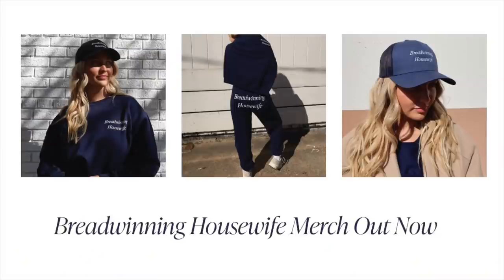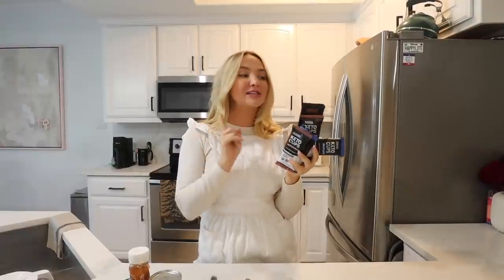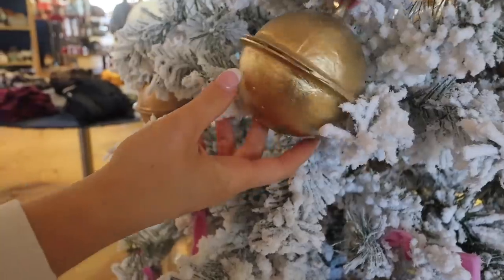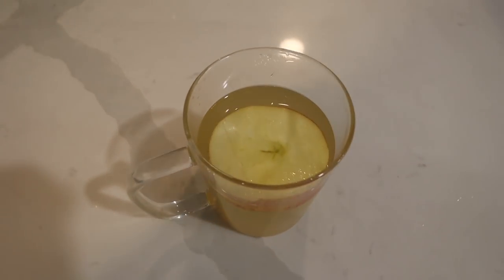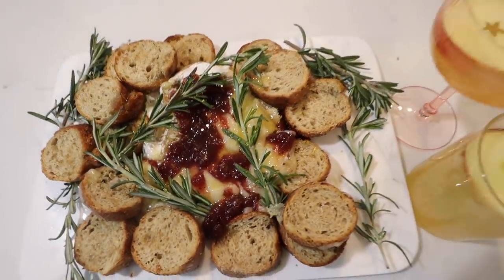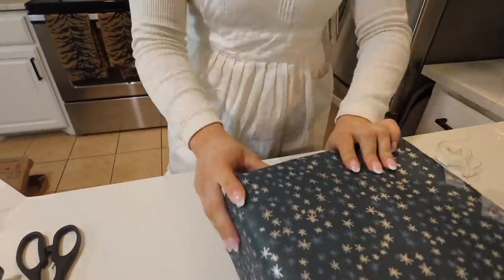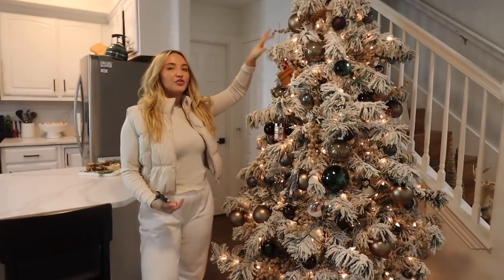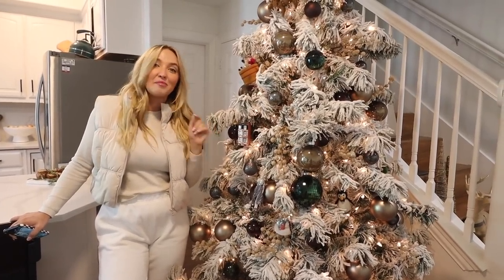pretending I'm a housewife for a day... *holiday edition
pretending I'm a housewife for a day...

HOLIDAY GIFT GUIDE '21: shorturl.at/pzD58

About Kenzie Elizabeth:
Hi everyone! I’m Kenzie, a 24 year old lifestyle vlogger & podcast host from Dallas, TX! Here you'll find vlogs, cooking videos, GRWMs, book recs, product favorites, fitness vlogs, wellness and morer. ILYSM!